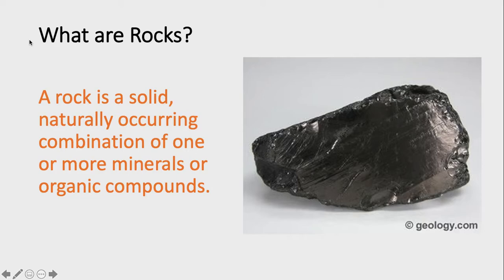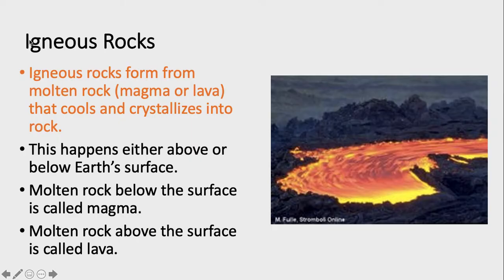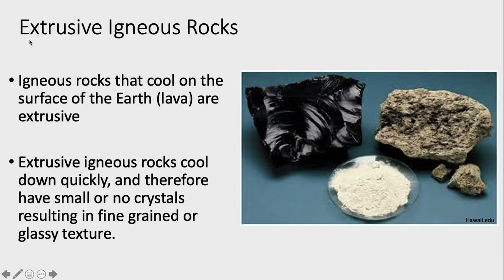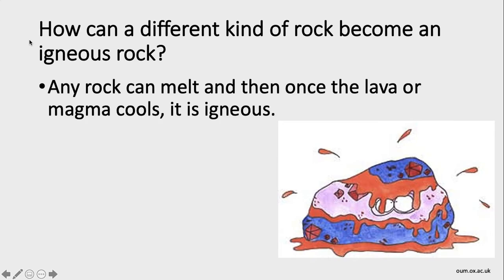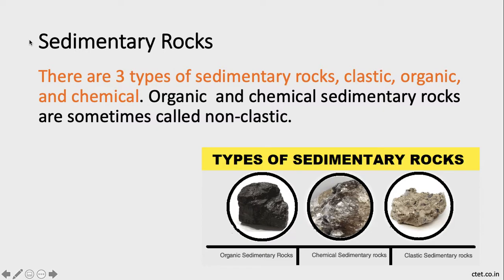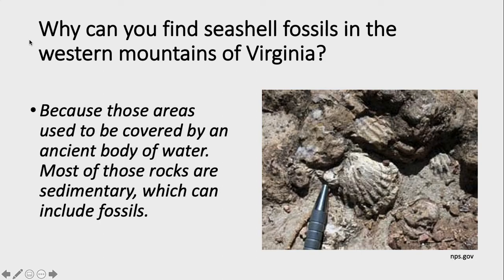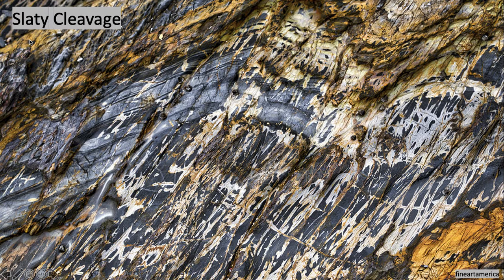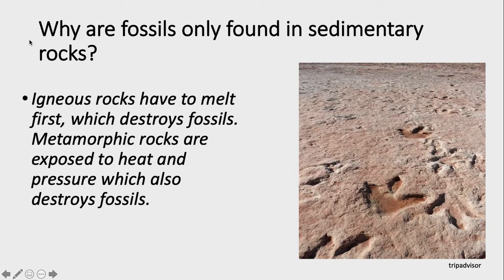ES 5 1 Rock Types